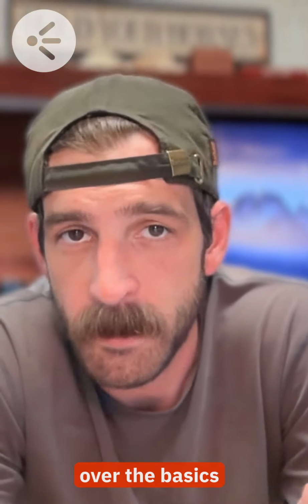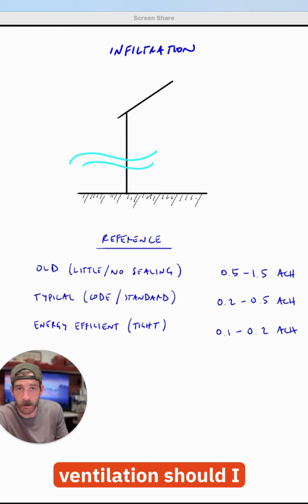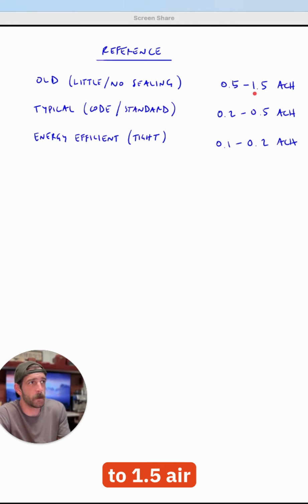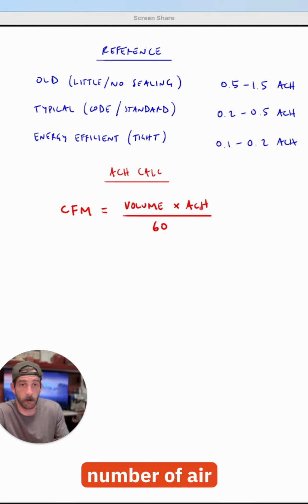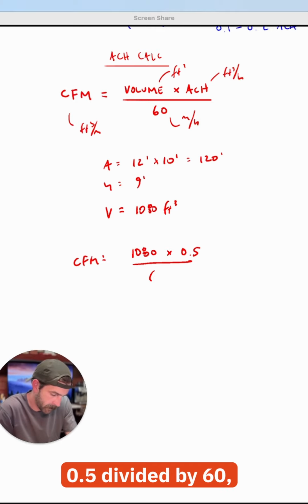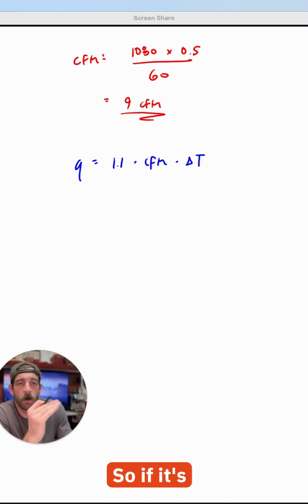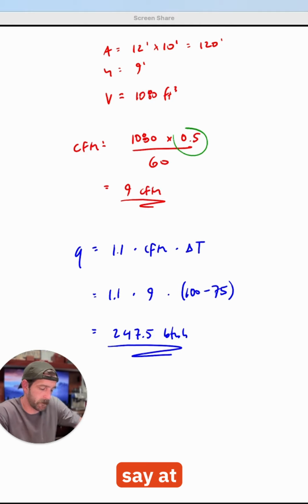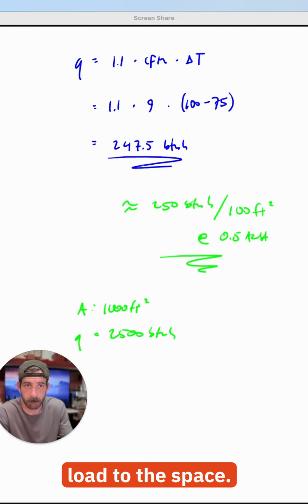Infiltration Basics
Estimating infiltration load is a big question mark for most people. In this video I provide some typical values AND demonstrate a quick way to create your own rule of thumb for sensible infiltration load.

Substitute your own design assumptions and give it a shot!